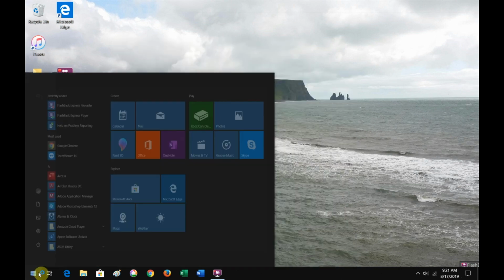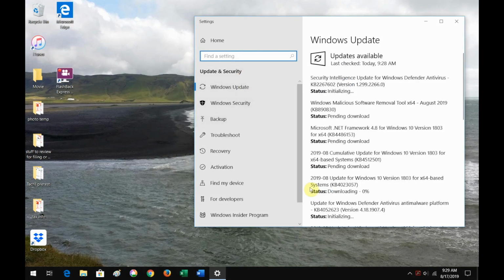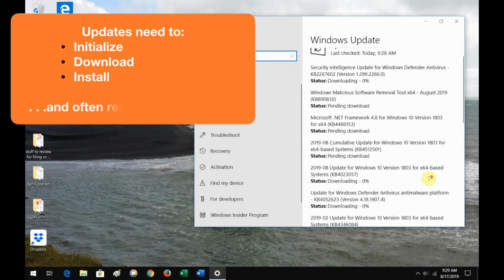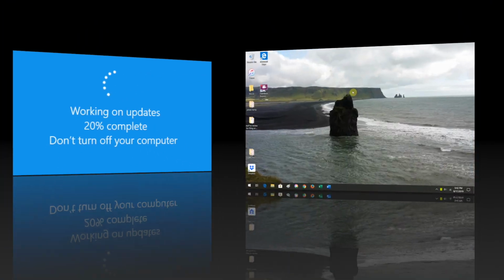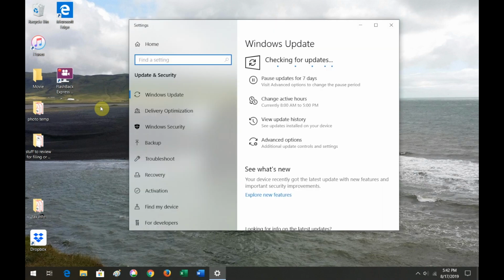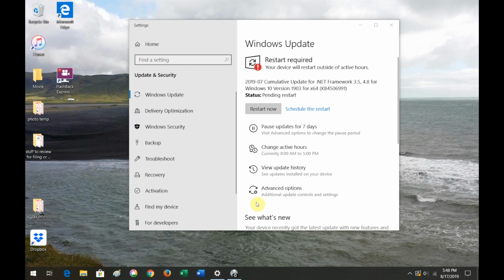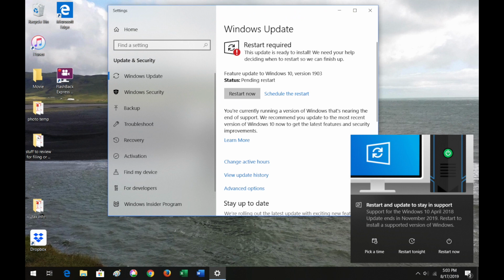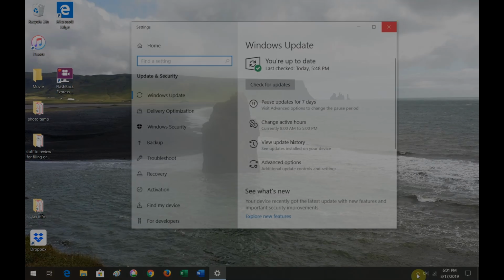How to Update Windows 10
Step by step tutorial on how to keep your Windows 10 computer updated. Updates are like flossing: you know you should, but you put it off.
    ** Don't delay! **
Keeping Windows up to date helps keep you safe from the bad stuff online.